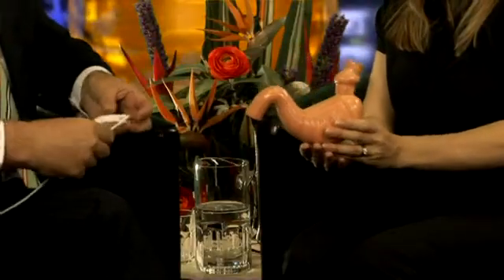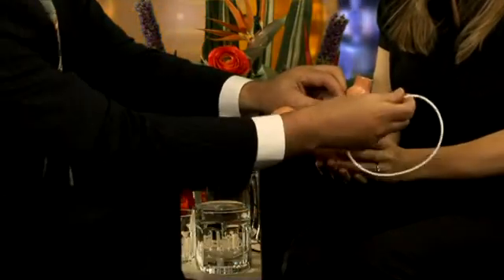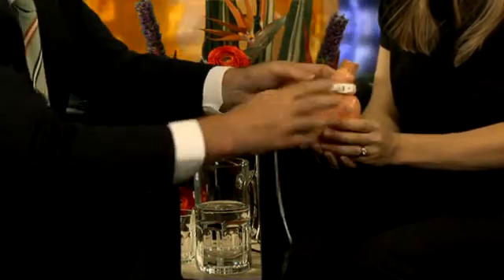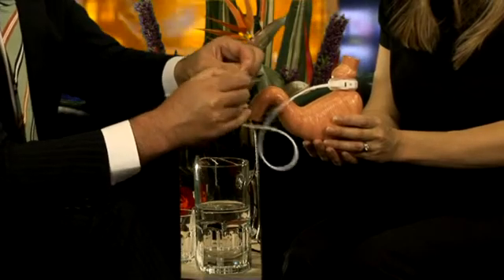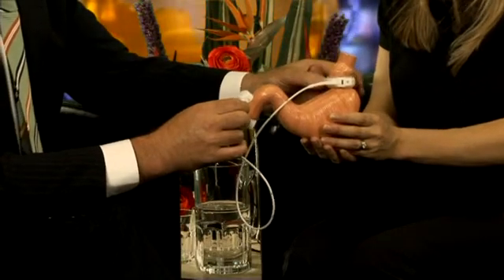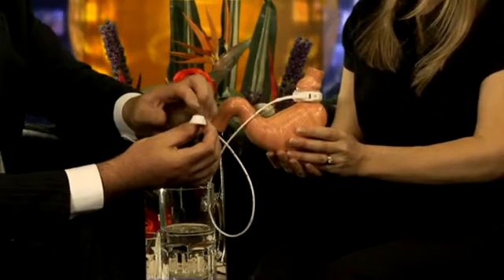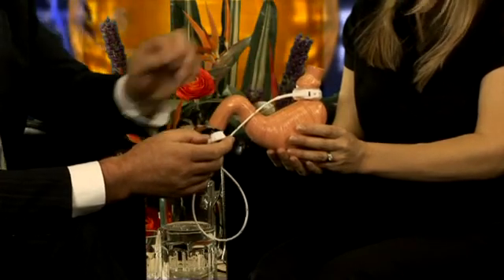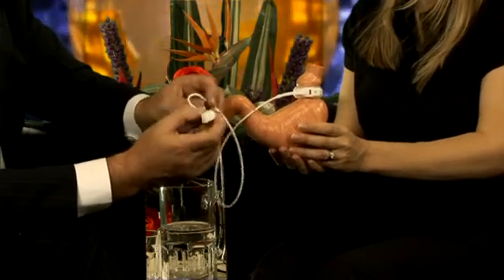Laparoscopic Gastric Banding Surgery Part 3 - Common Questions Answered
Mr. Roger Berry, bariatric surgeon of Complete Weight Loss Surgery, gives a presentation on laparoscopic gastric banding as treatment for morbid obesity.